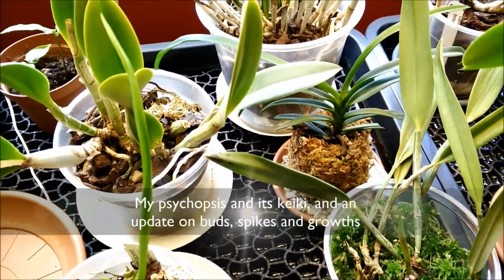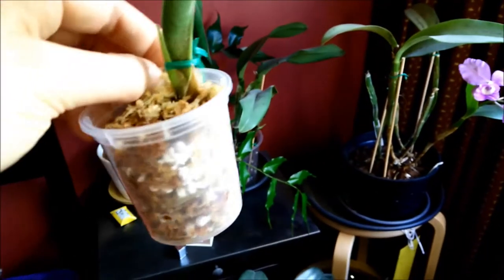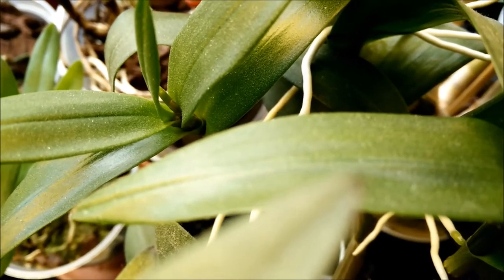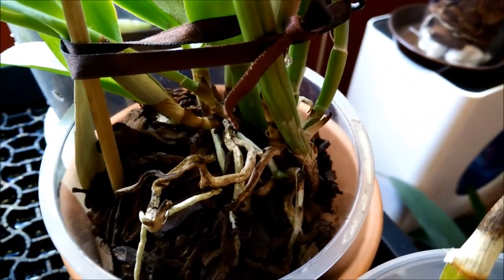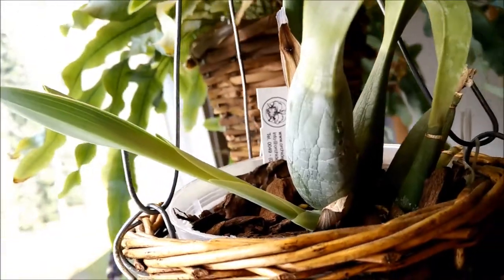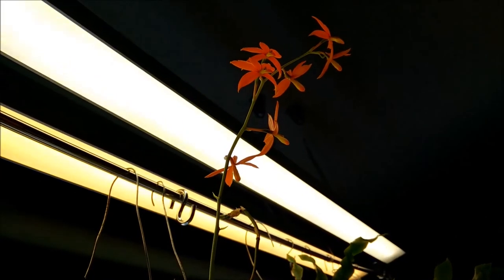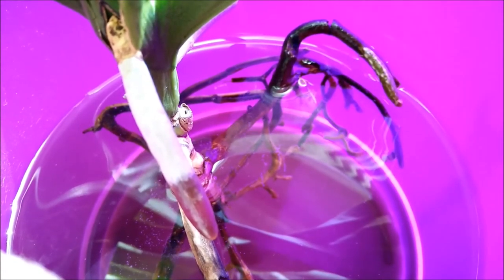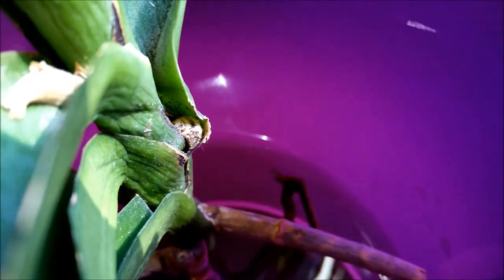My psychopsis and its keiki, and an update on buds, spikes and growths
In my last video I showed my psychopsis, that had a rotting bulb. I removed the keiki and potted it, and removed the rotten bulb. Here's an update on that orchid, and also on other orchids preparing to bloom and making new growths.